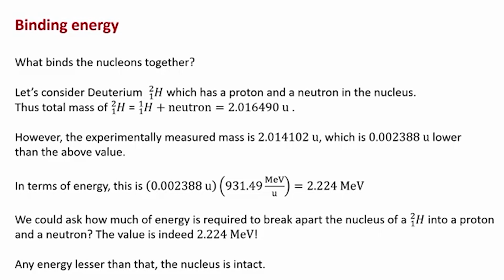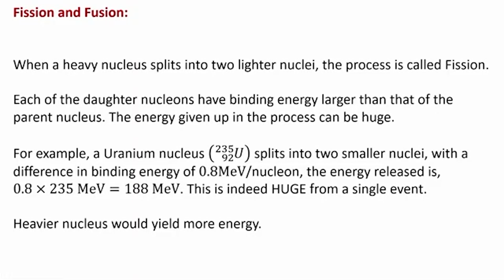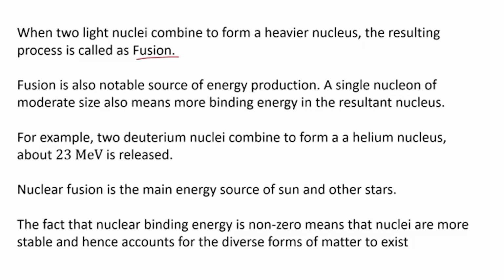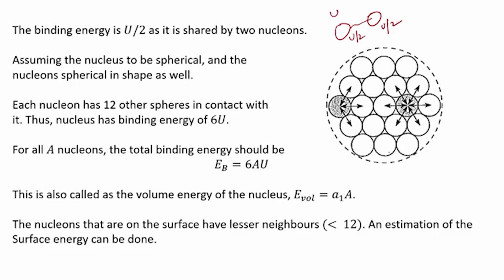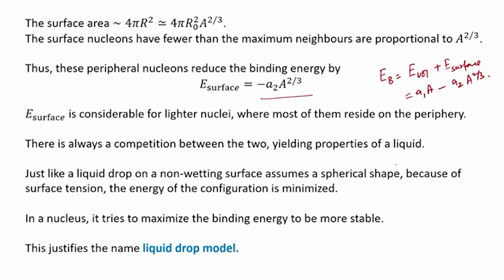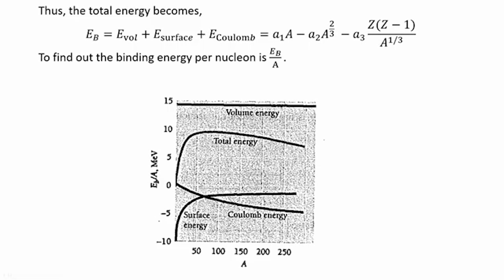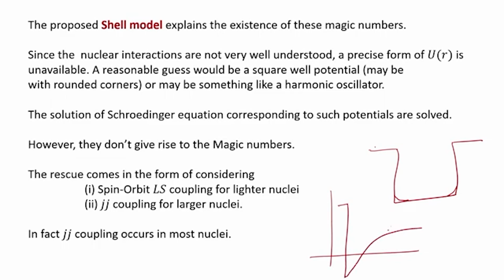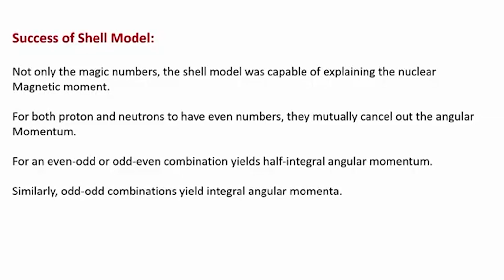Binding Energy, Shell Model, Liquid Drop Model